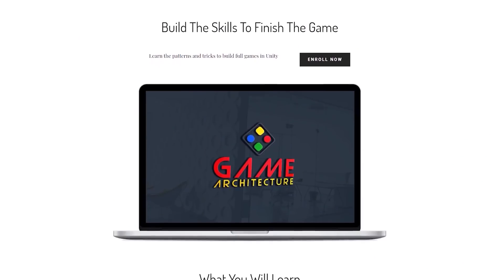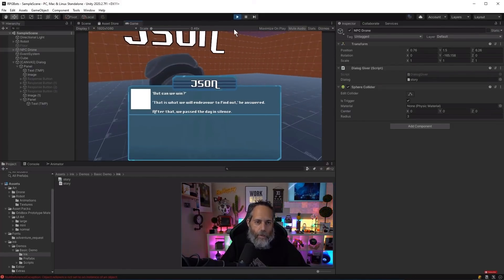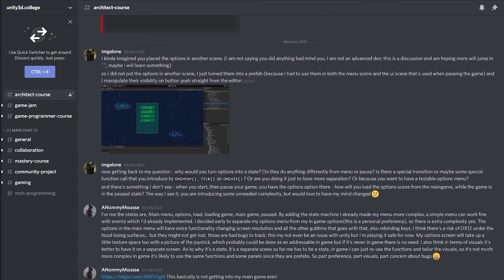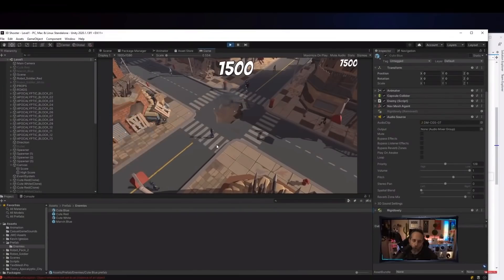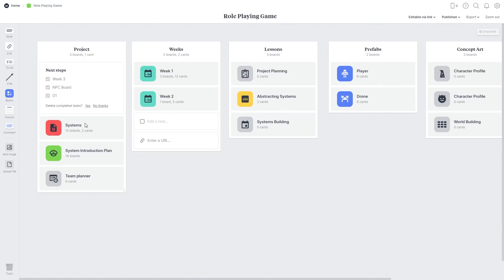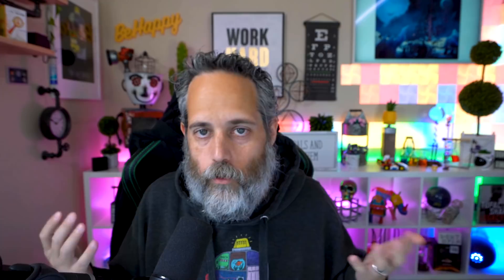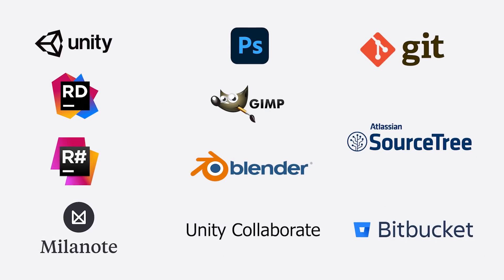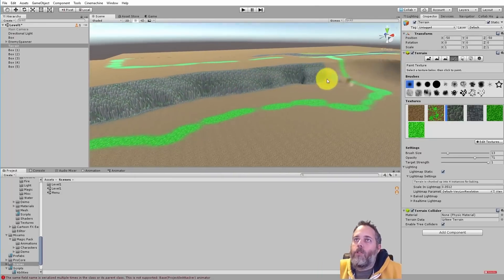5 Game Tools for YOU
These are the 5 Unity / Game Dev tools I use every day and recommend to every game developer.